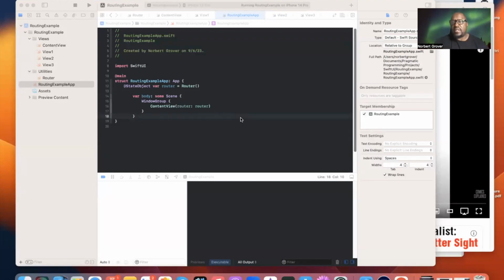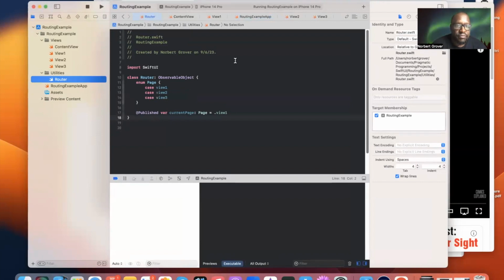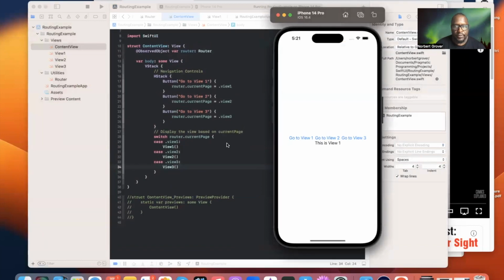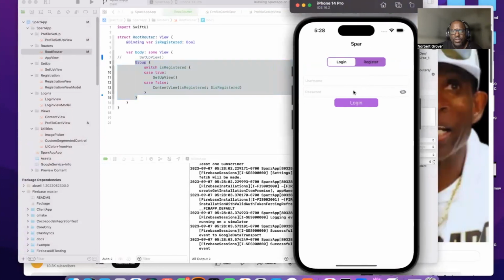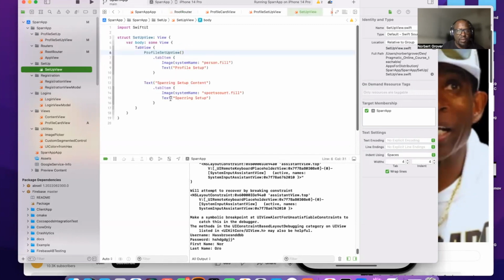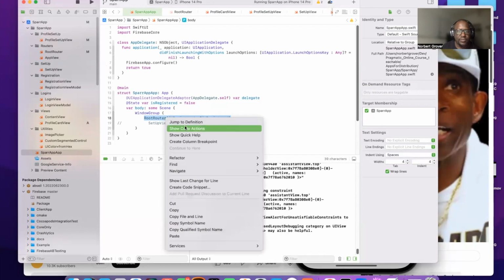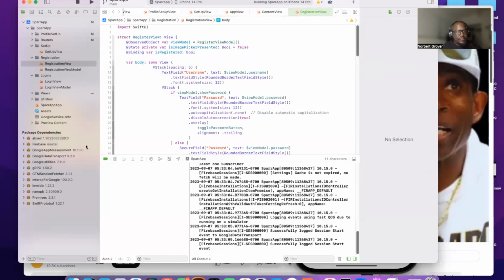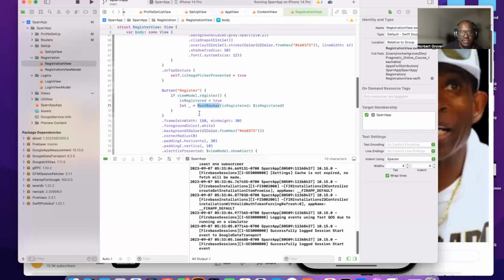Unlock SwiftUI's True Power: Mastering Routers in Xcode! 🔥🚀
Ever felt restricted by SwiftUI's built-in navigation tools? Dive deep into creating custom routers, and unlock a whole new level of app navigation flexibility! I've dissected everything for you, step-by-step. Don't forget to STAR the repo if you find it useful!